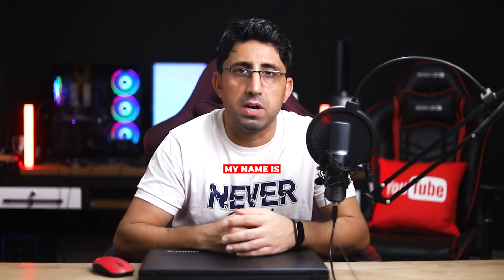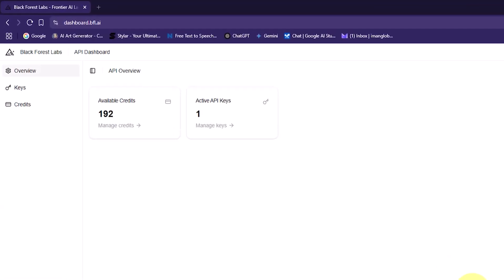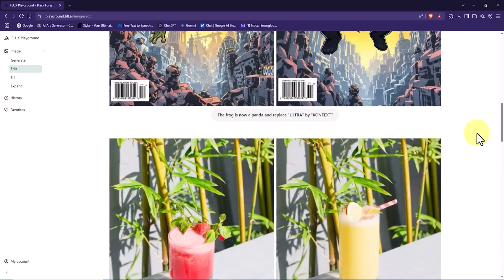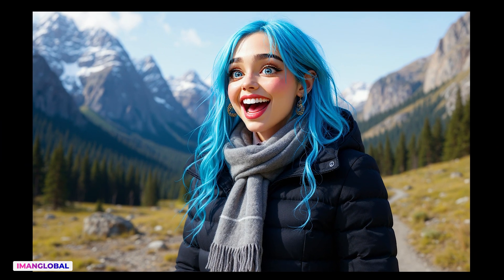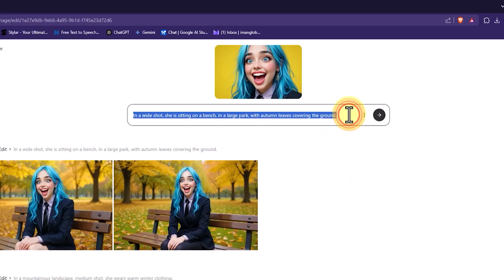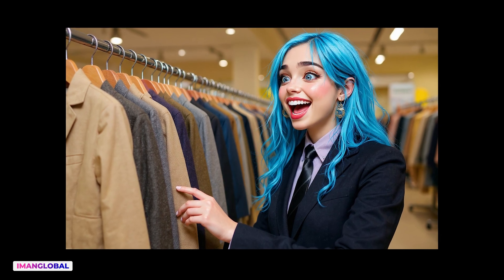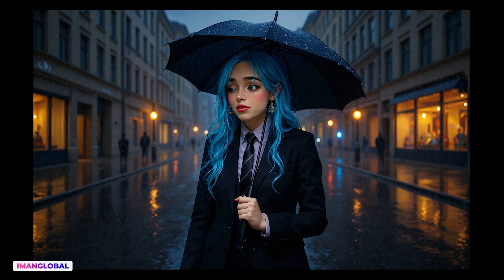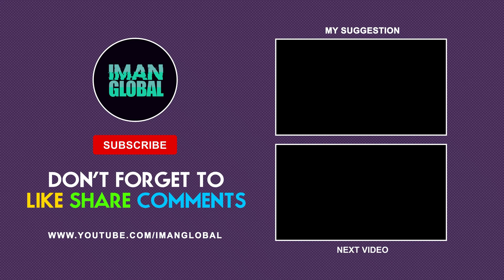How to Create Consistent Characters in Text-to-Image AI - AI Image Generator Tutorial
Consistent characters in AI image generators have now become a major challenge, but in this step-by-step text-to-image AI tutorial, you’ll learn exactly how to create and maintain consistent characters across different scenes, outfits, and environments. The best part? This advanced AI tool is completely free to use, allowing you to experiment and generate consistent characters without any cost. This AI tutorial guides you through the complete process of generating consistent characters using advanced text-to-image AI tools. You’ll discover how to keep your characters unified and professional in animations, stories, video games, and creative AI projects while preserving identity, style, and facial features in every output. By following this text-to-image AI tutorial, you’ll gain full control over your AI-generated characters and achieve reliable, high-quality results every time.

What You’ll Learn:

✅ How to create consistent characters using AI
🎯 How to generate a unified character in different environments with text-to-image AI
🔹 How to upload and edit reference images effectively in AI tools
💡 How to preserve identity, style, and facial features across all outputs
⚡ How to refine results with pro tips and AI techniques
✨ How to unlock hidden tricks for professional AI character creation

🔥 Don’t miss a second — watch this AI tutorial until the end to uncover golden tips hidden throughout the video that will transform the way you create consistent characters with text-to-image AI.